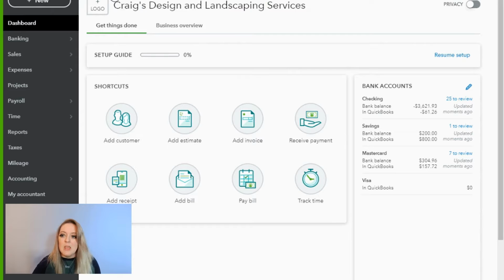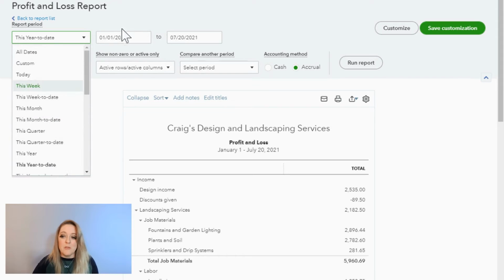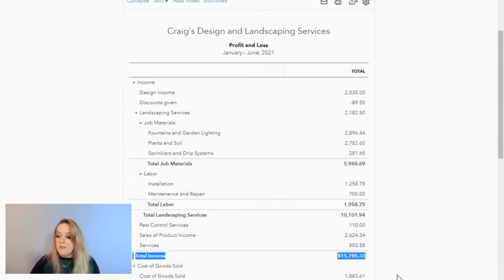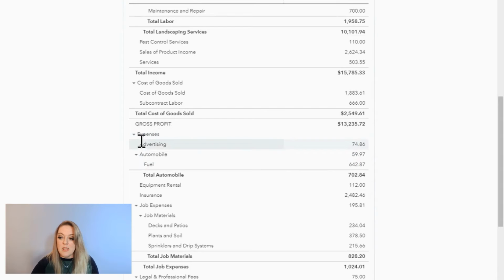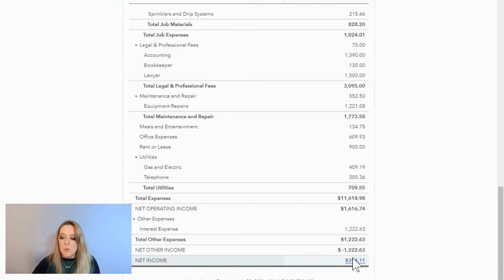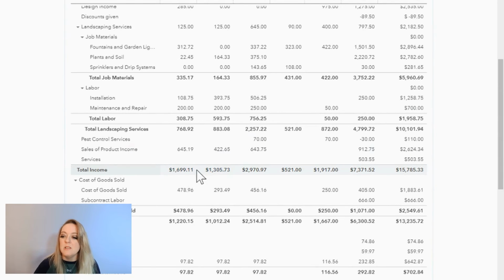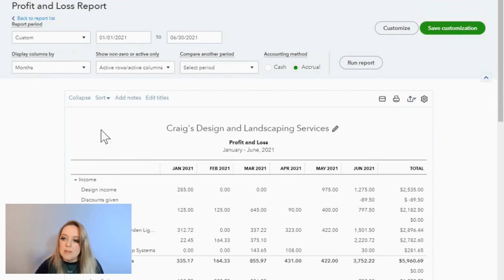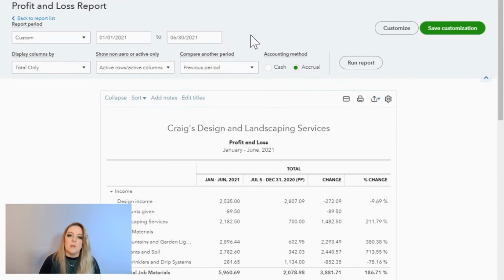Financial Statements, Pt. 2: Reading a P&L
In this video we do a deep dive into the different parts of the Profit and Loss report.